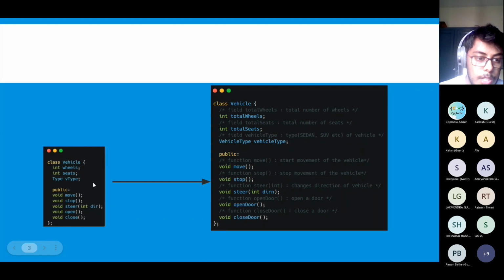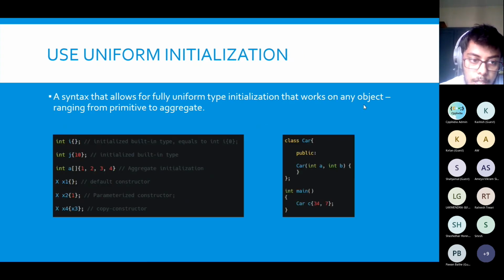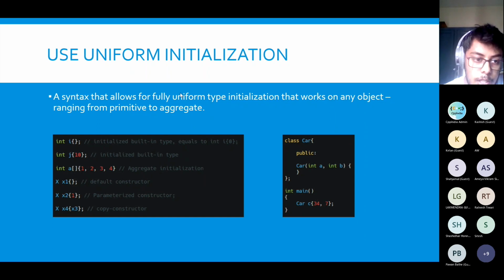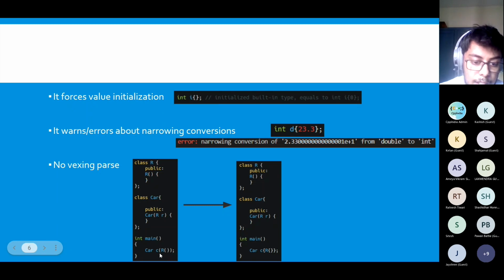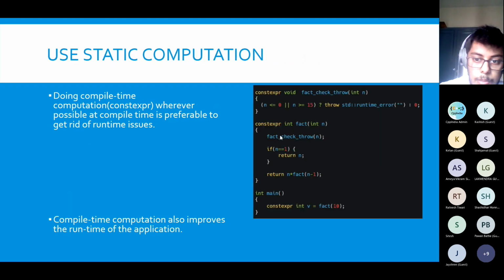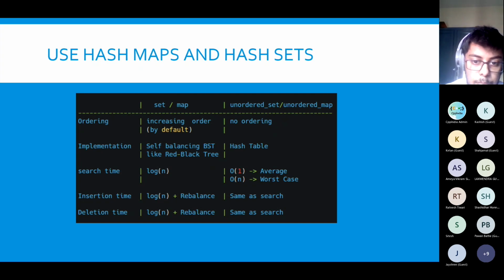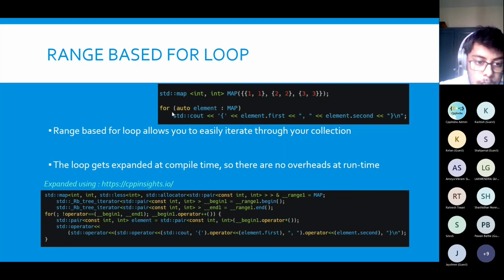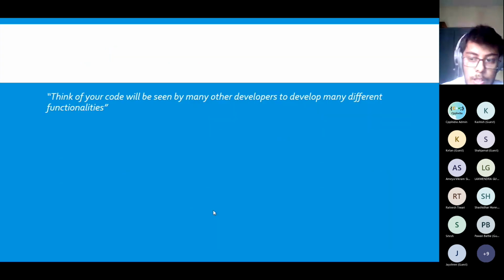[CppIndia : N-Lightning Talks] Tips for C++ Development by Shivam Prasad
Speaker Profile
Name: Shivam Prasad

This video is a live recording of the online conference held on 21-May-2022.